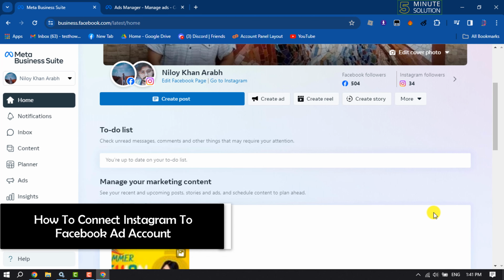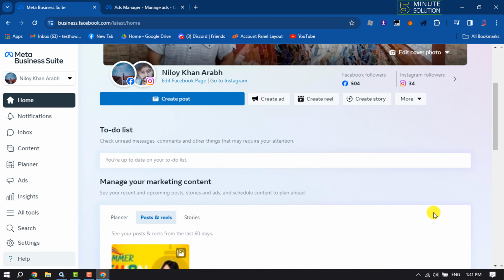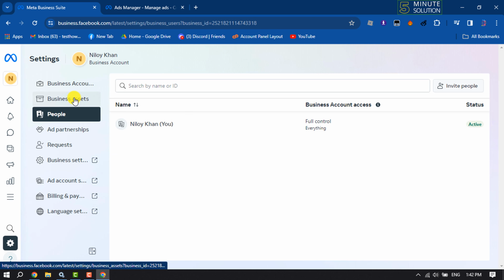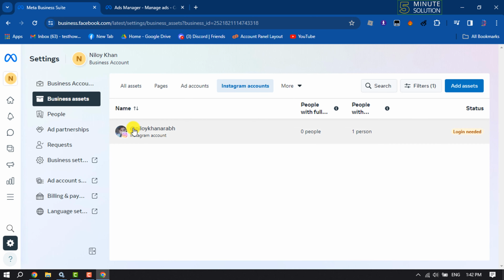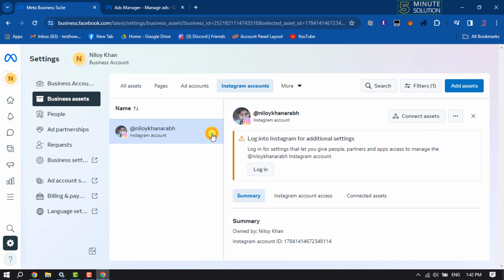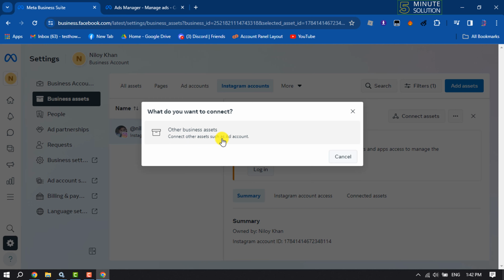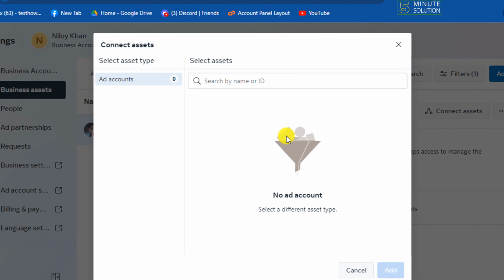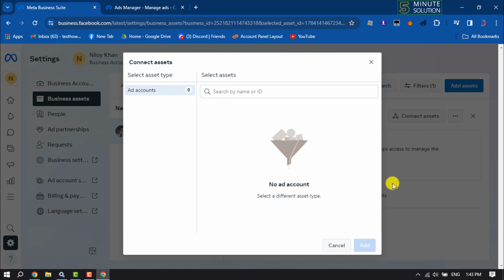How To Connect Instagram To Facebook Ad Account - Easy Way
Connect your Instagram effortlessly to Business Facebook and expand your online presence like a pro with our amazing guide!